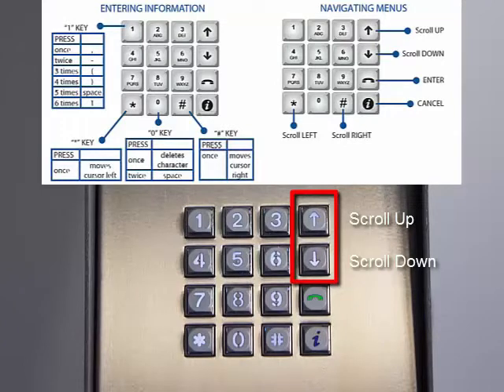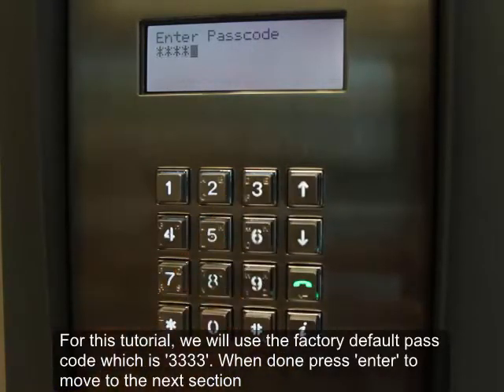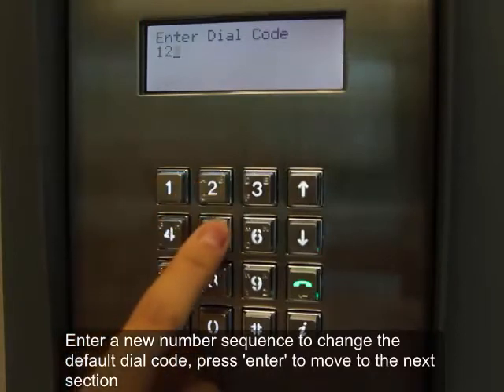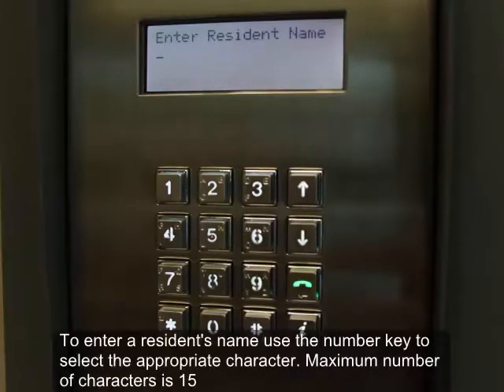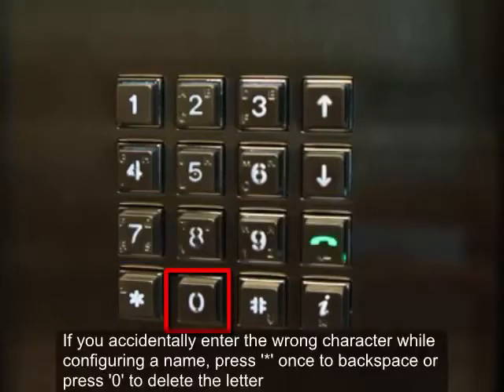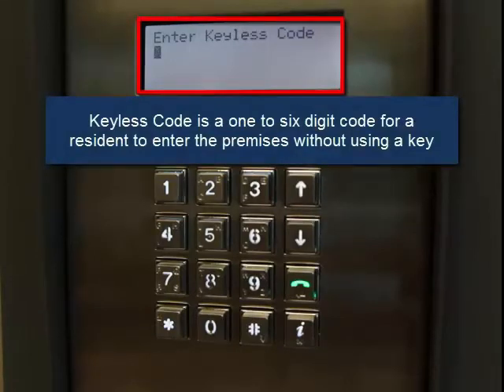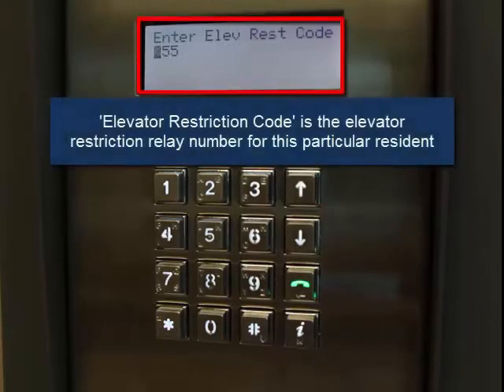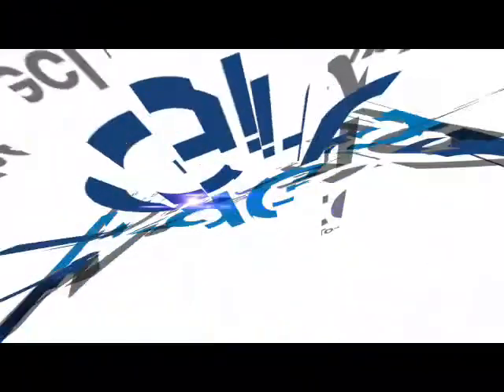Mircom How to Add from the panel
Instructions how to add a tenant from the panel